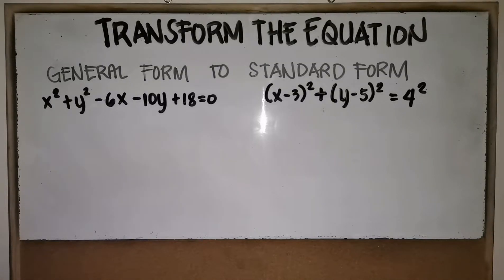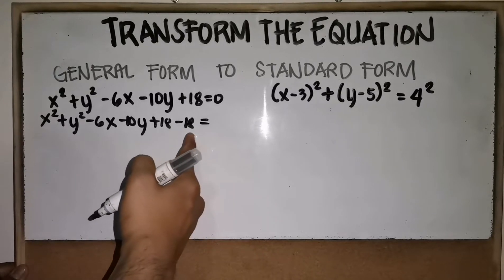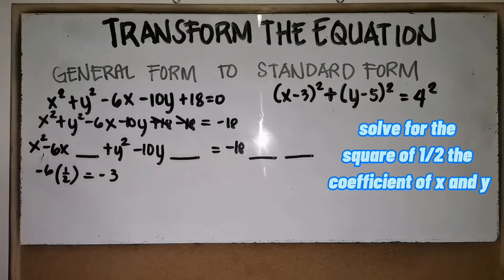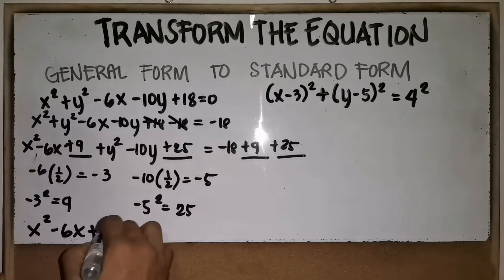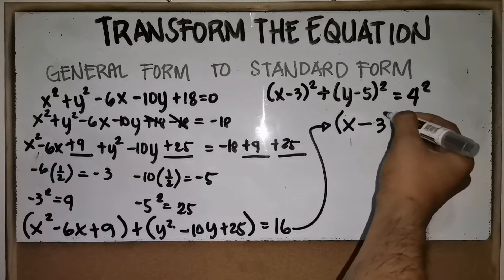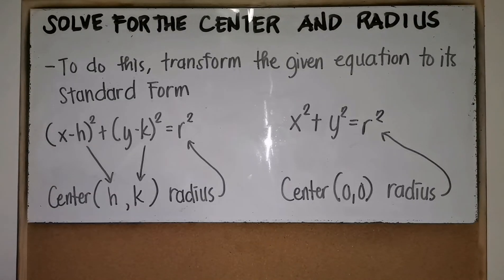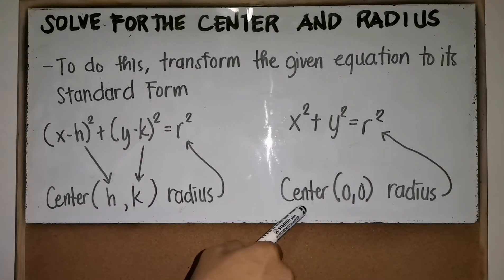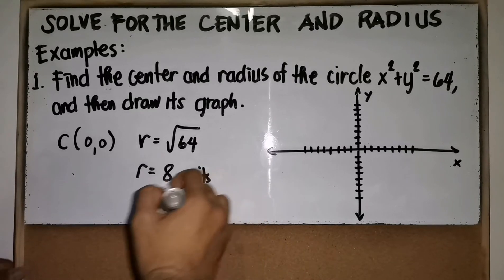Math 10 Quarter 2 Week 7 (Part II) GENERAL FORM TO STANDARD FORM AND VICE VERSA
Math 10 Quarter 2 Week 7 (Part II)
TRANSFORMING GENERAL TO STANDARD FORM (AND VICE VERSA)